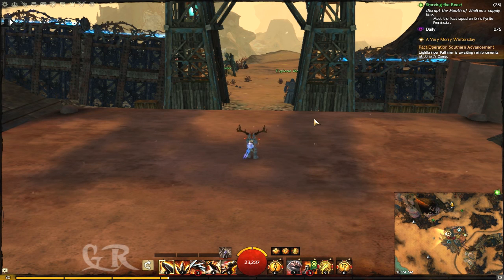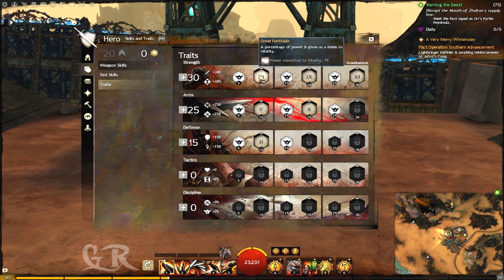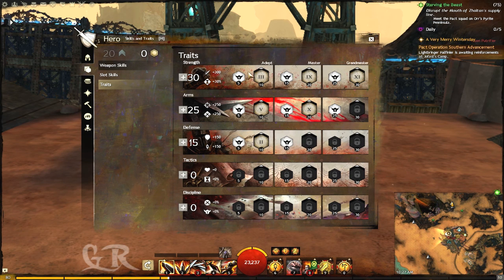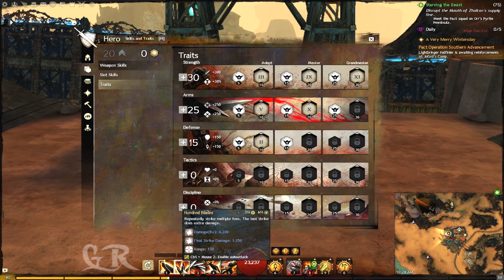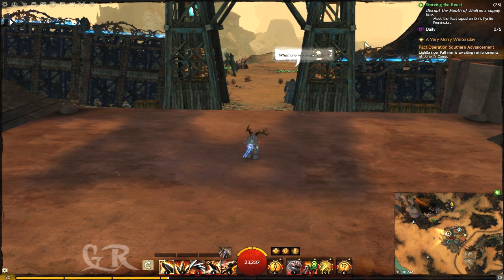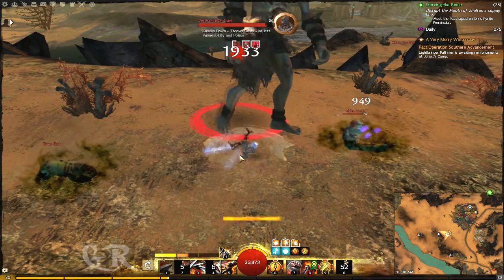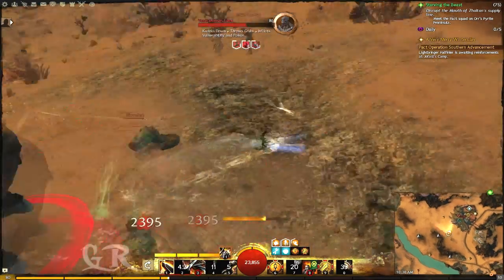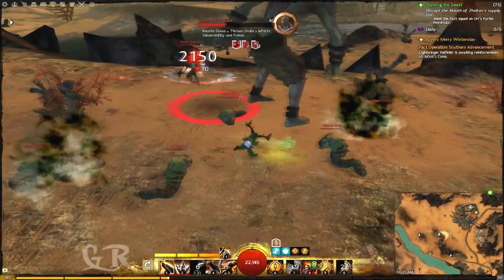GW2 Warrior Greatsword Build for Dungeons and Fractals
In this build you will be able to deal 35% additional damage almost permanent when 1st: Welding a Greatsword 10% | 2nd: foe is bleeding 10% | 3rd: Stage 3 (full) adrenaline 15% | 4th: 1% with every boon 9% max.

Now as an additional survivability i added 15 in defense because in this build you don't need to use adrenaline so because of that you will gain 360hp per 3sec.

But its your choice to go for the boon increased damage build or the Survivability one.